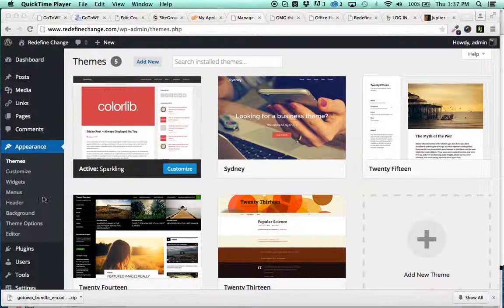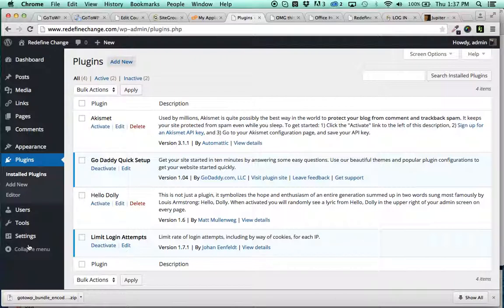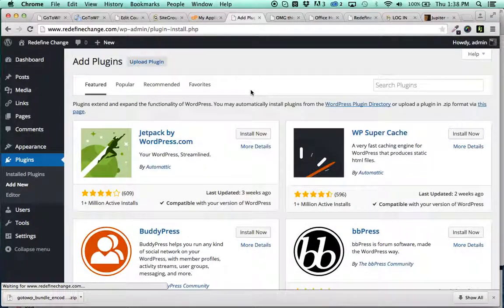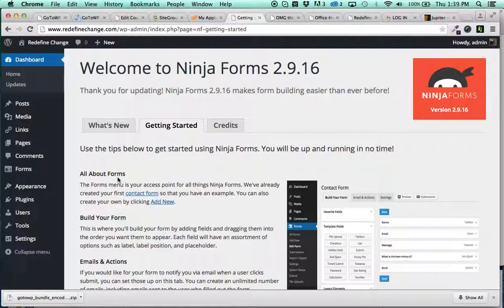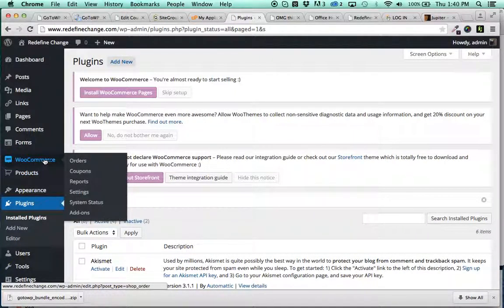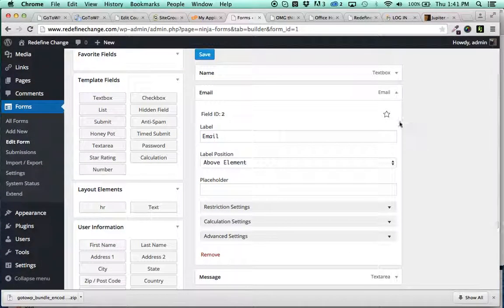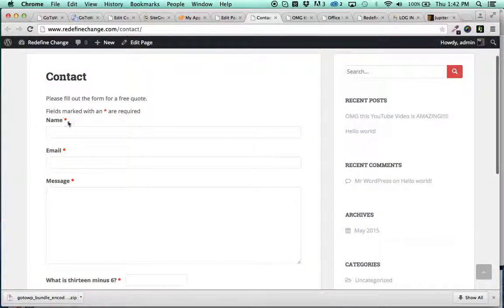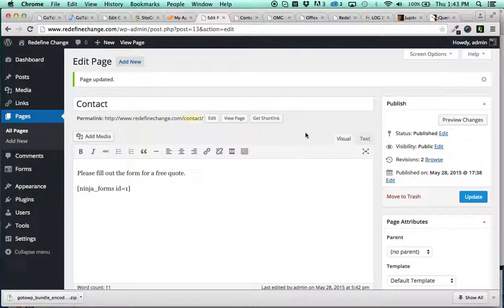Youkipedia.com - WordPress For Beginners Part 6 - Plugins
Think of plugins as being similar to apps you download and install for your smart phone - they are essentially apps for your website that add additional functionality to your site. Just like the app store, you can browse plugins, examine their ratings, install and test them out and delete and remove ones you don't like. Several plugins are free, but you can also purchase ones from plugin sites like CodeCanyon.